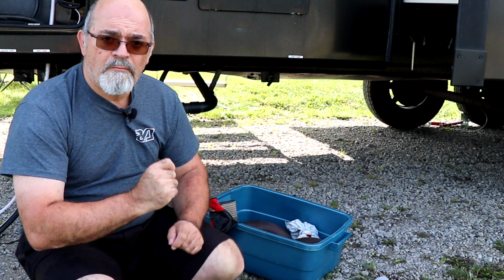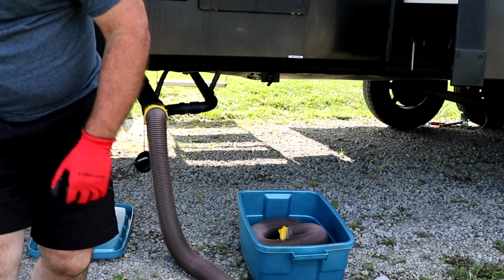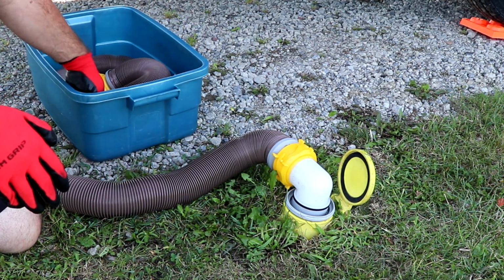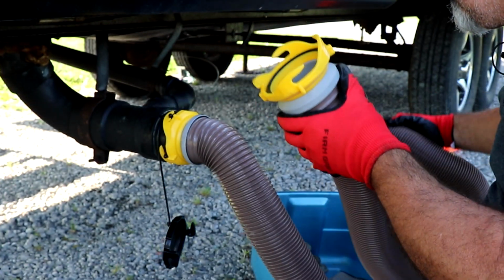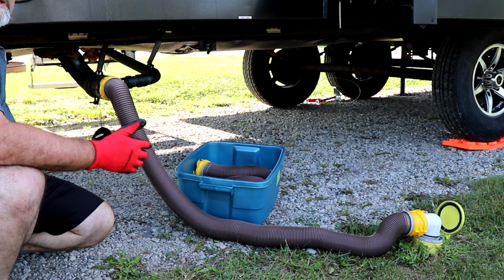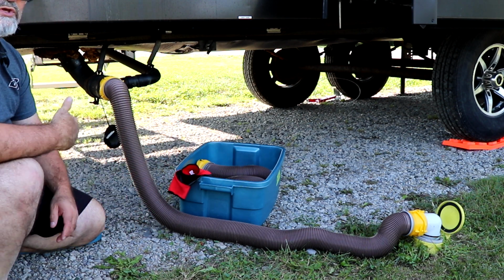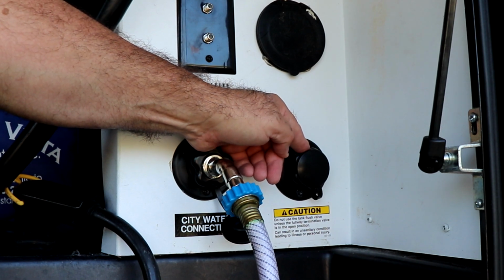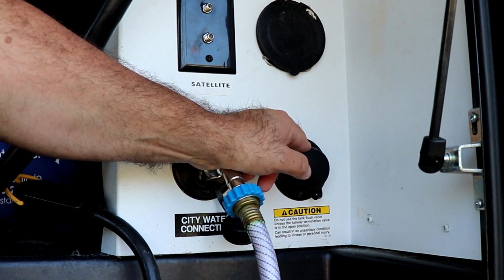How to use your dump station & what you need to make it easy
In this video I will show you how to hook up and dump your RV;'s Black and grey tanks.  As well I will give you suggestion for the equipment needed and I discuss the proper use of the black tank flush.

Thank you to Bella Vista RV for the suggestion and collaboration.
The RVing TV  Denali fifth wheel is serviced by Bella Vista RV exclusively for all mechanical needs.